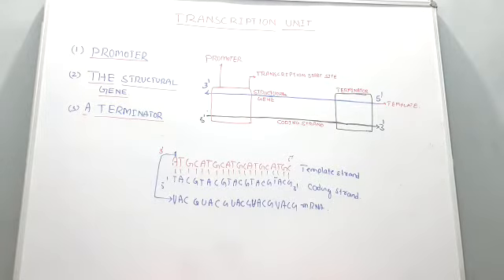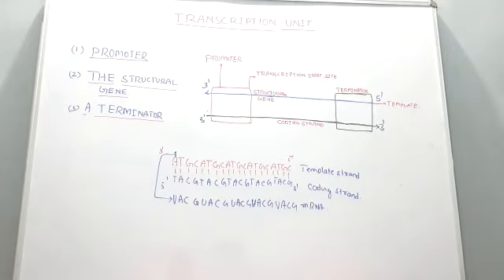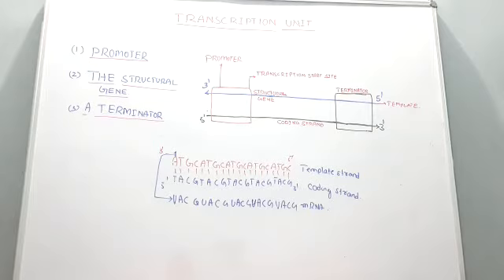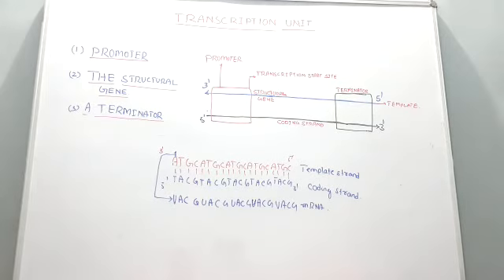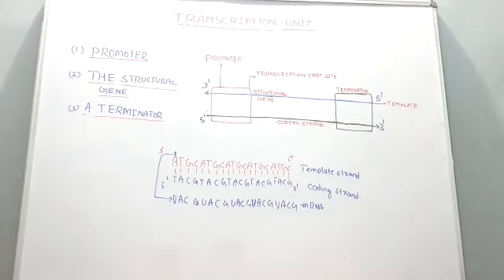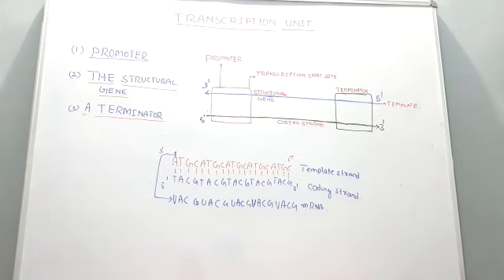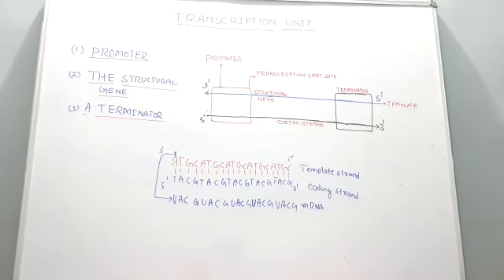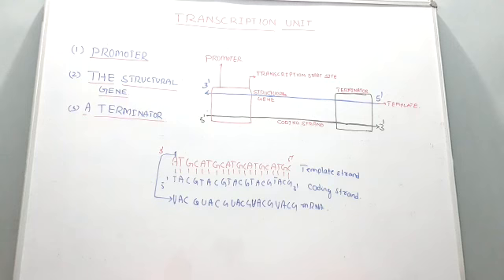Puc2: Biology Transcription unit part 2